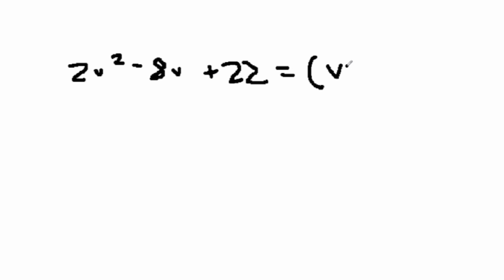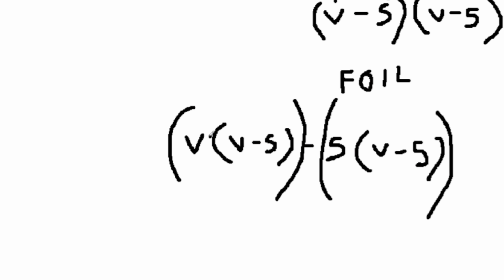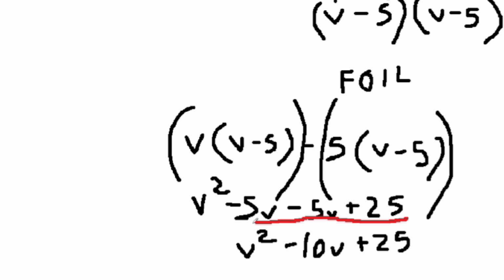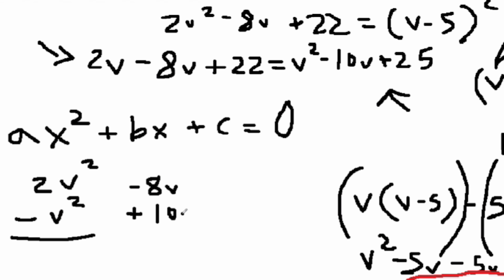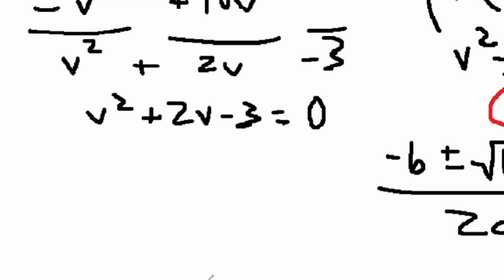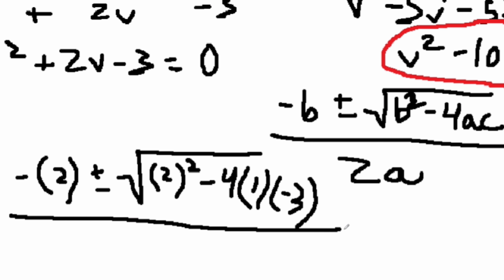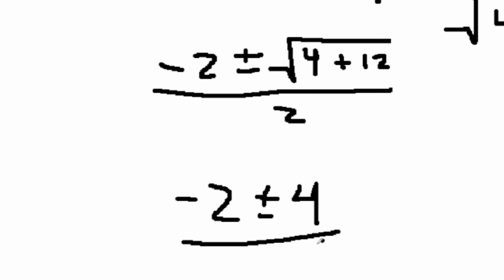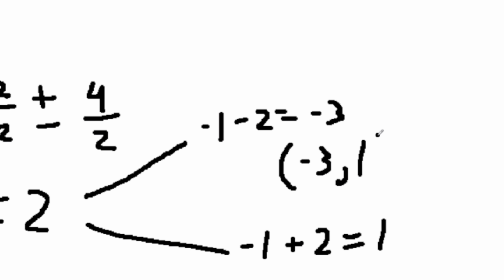Solving a Quadratic Equation Needing Simplification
The problem is 2v^2 - 8v + 22 = (v-5)^2